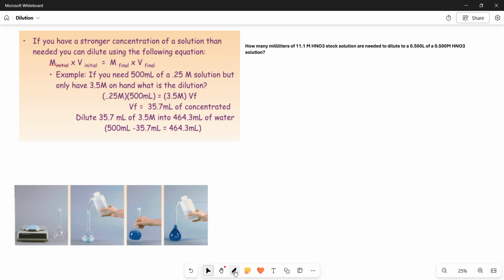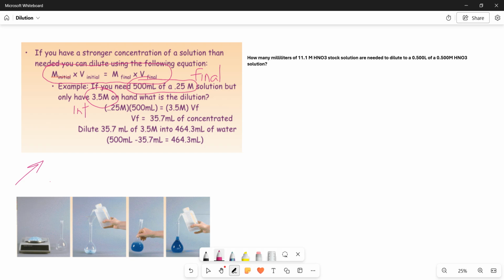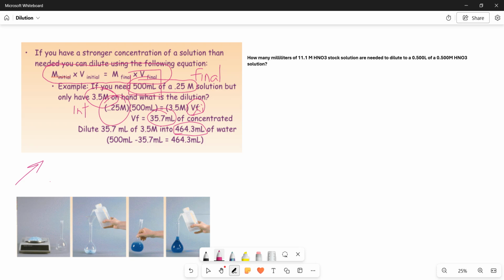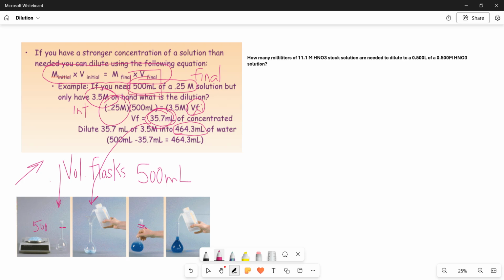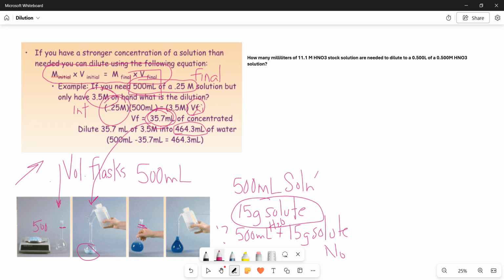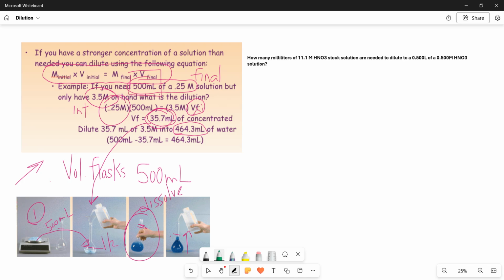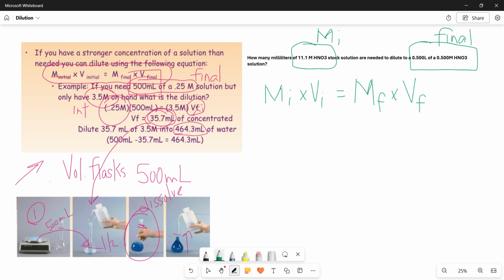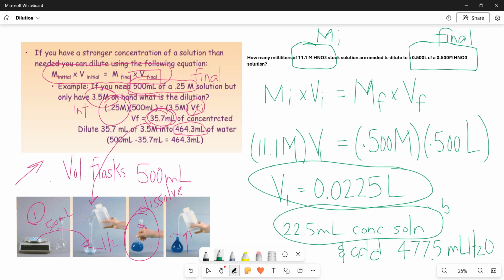Dilutions & Solution Making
In this video, the formula for dilutions is explained and two problems are discussed and solved. Also, the process of how to make solutions is discussed.